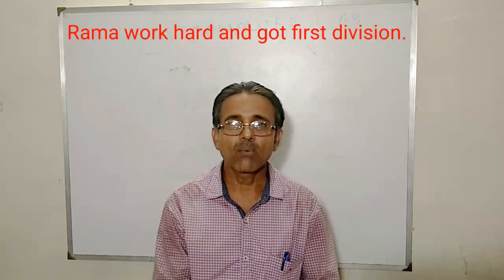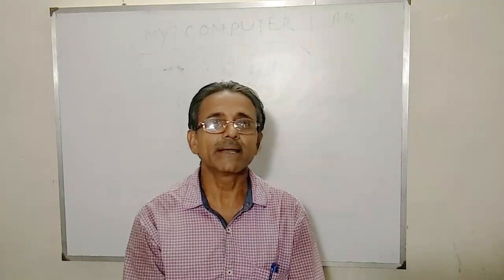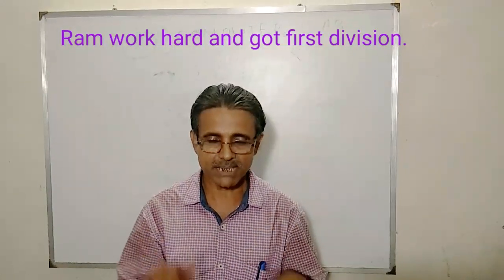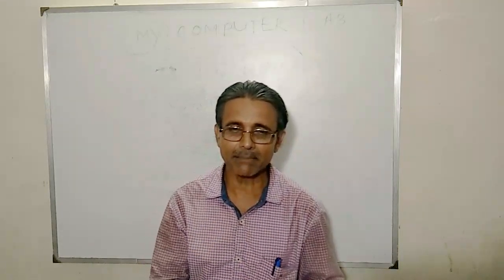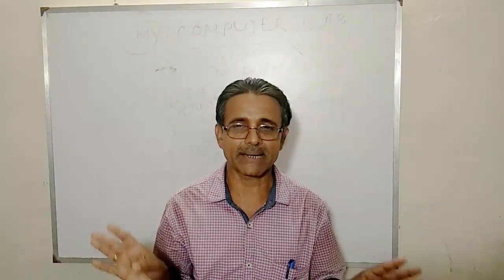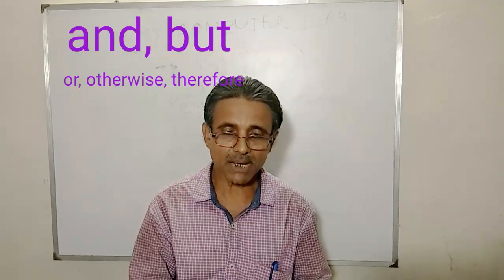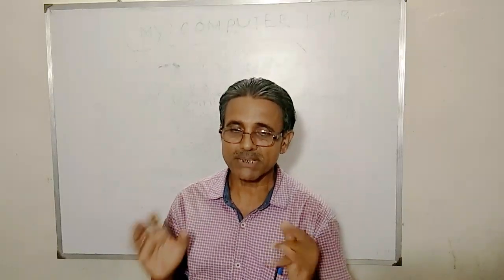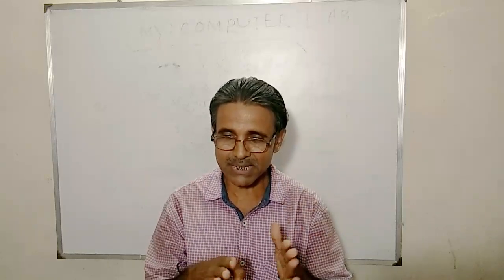Types of sentences //Compound sentences//English grammar //Cl-X //part -2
Compound sentences English Grammar
Class -x by A. K. Mishra
our channel provide high school online
classes for highschool students.

Jay  Jagannath